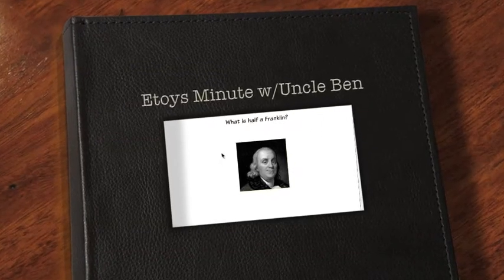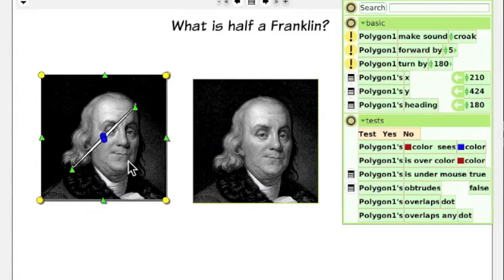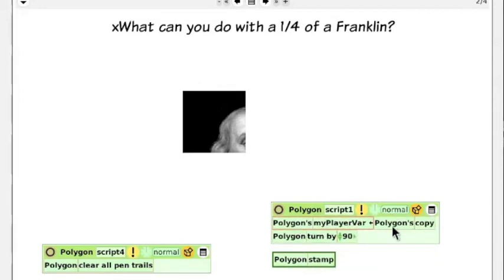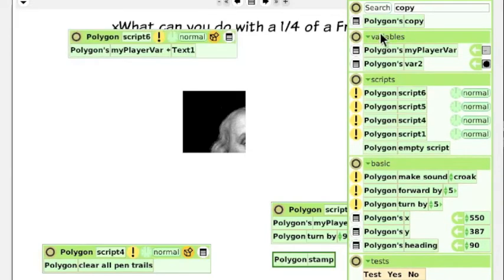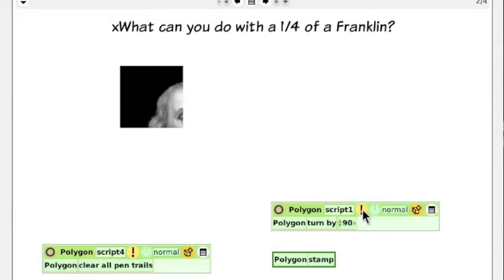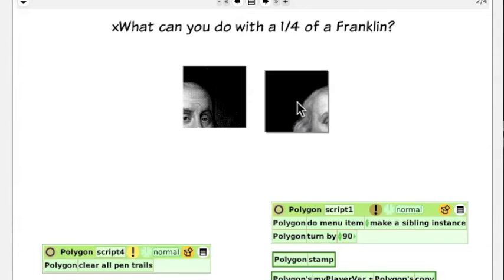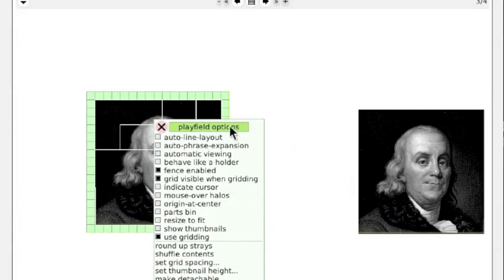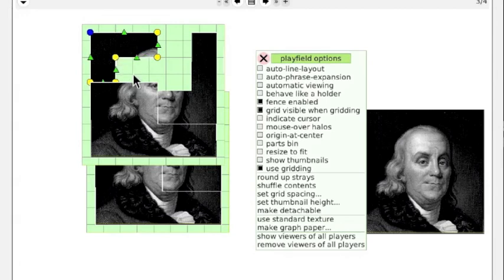Etoys Minte - Fractions with Uncle Ben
Using Images in Polygons to create Fun Fractions for kids (young and old)